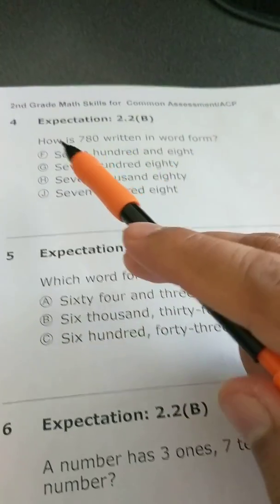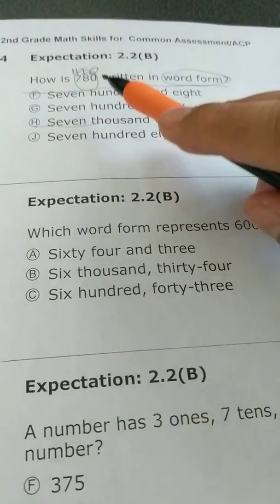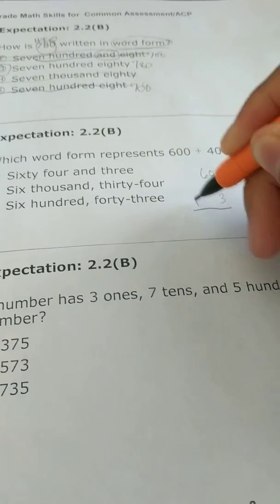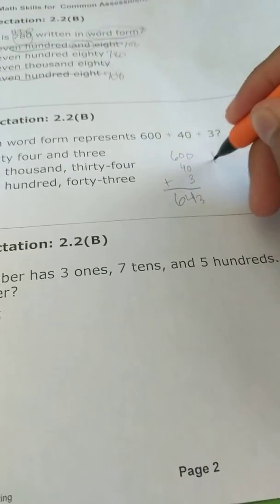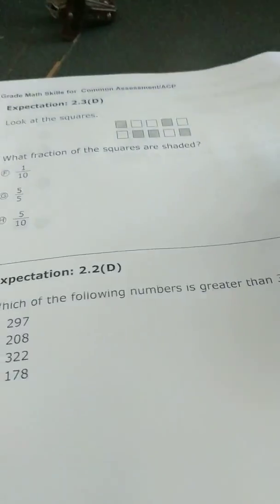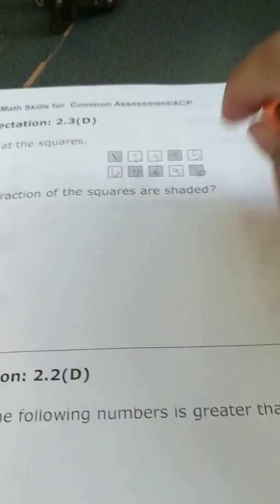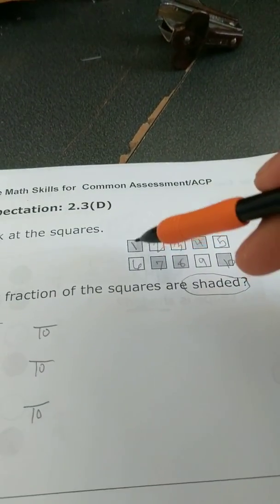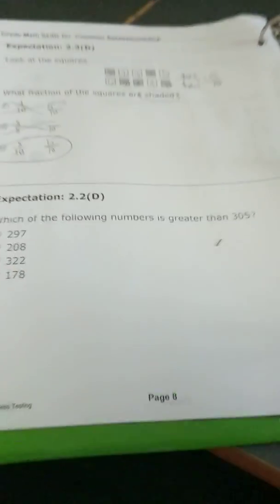Final Mock ACP Part 1(reading question and answering them)